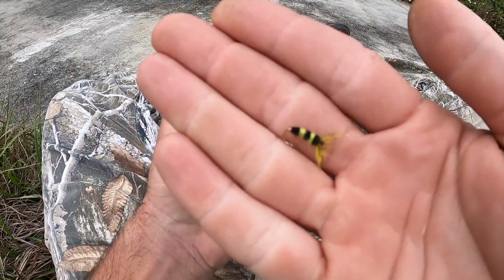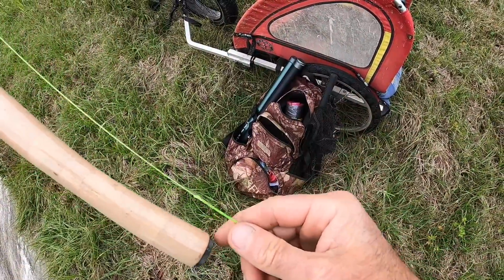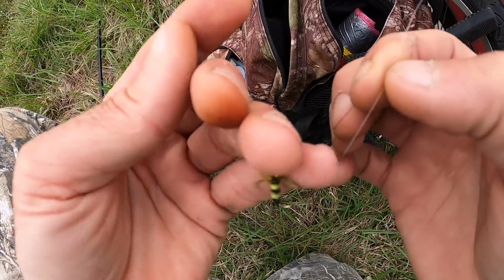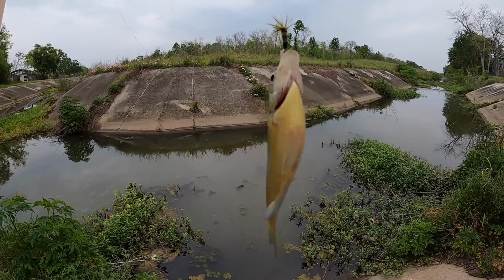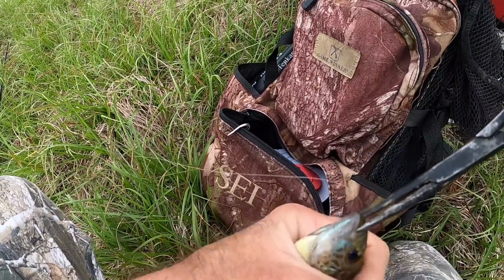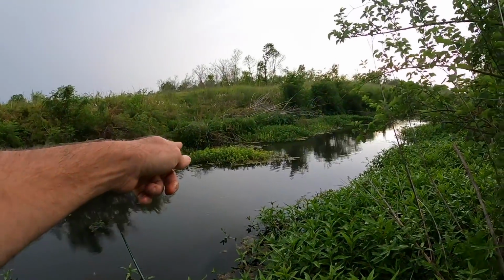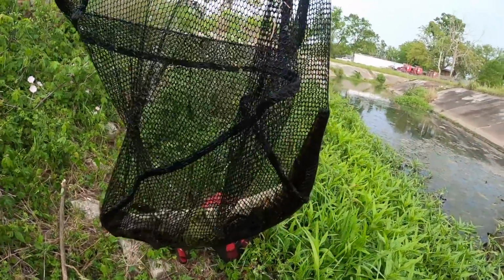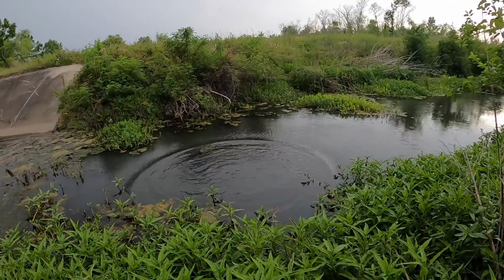Gar On The Fly, Tenkara Fly Fishing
A good day.